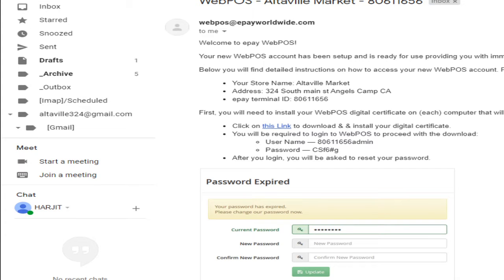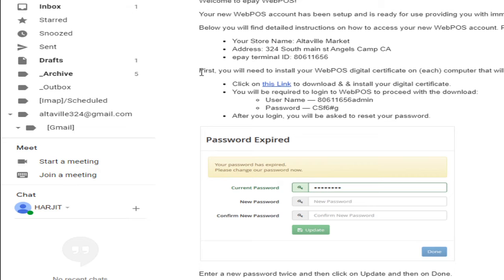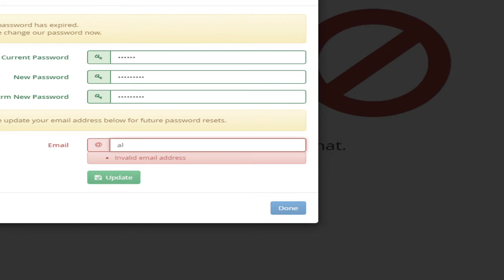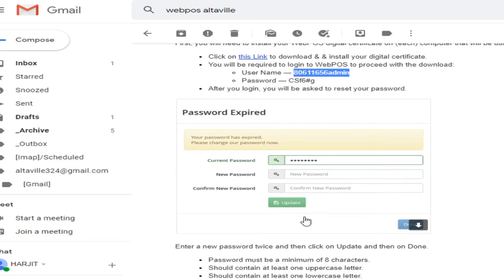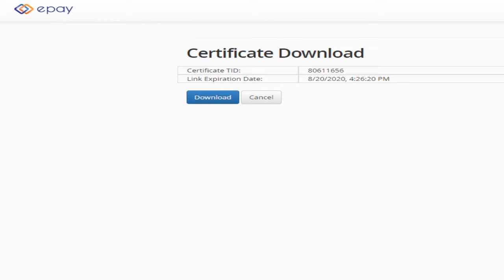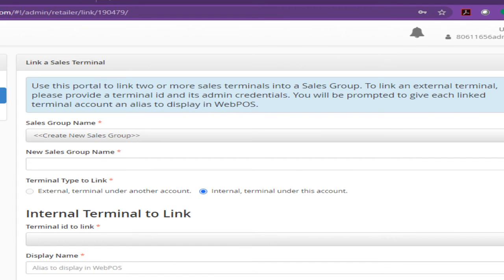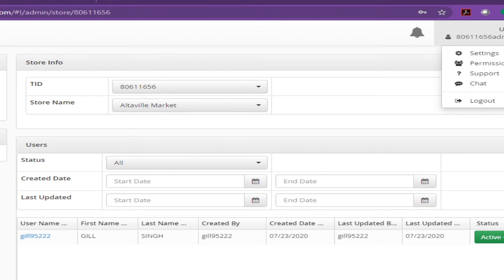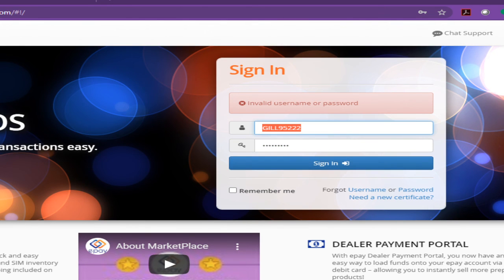How to Set Up Epay Portal for AT&T|AH Prepaid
Here is the step by step instructions to set up Epay portal after you receive the welcome letter.If you have any questions please log or AH Wholeslae 520 North main st#206,Angels Camp CA 95222